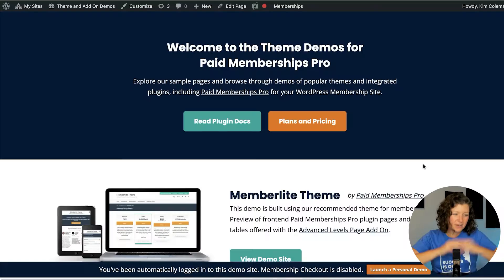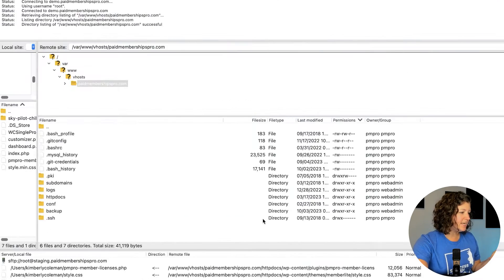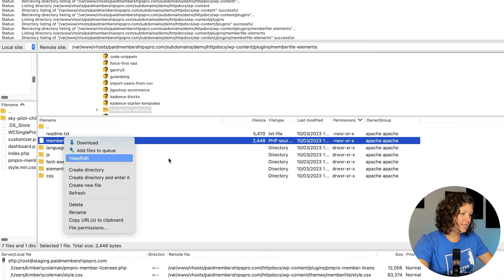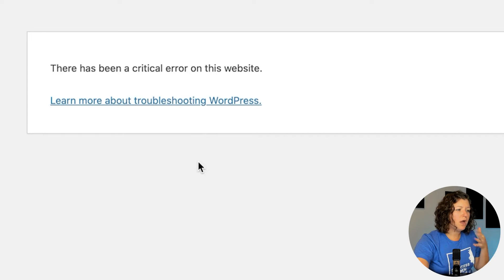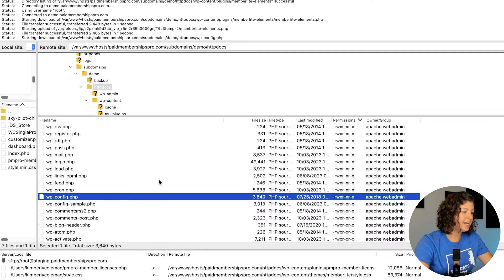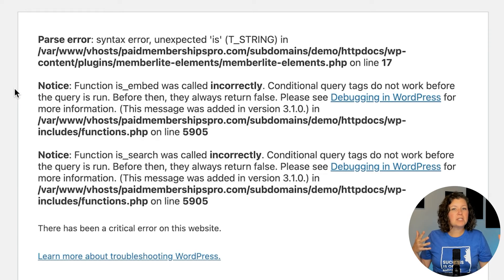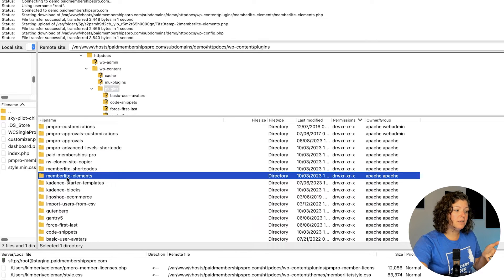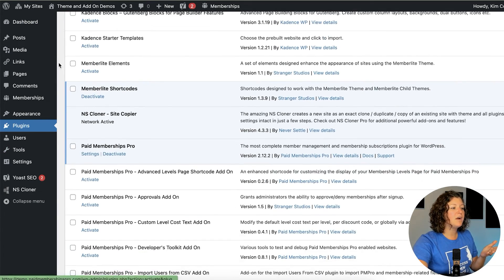How to Disable a WordPress Plugin Without WP Admin Access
Learn how to effortlessly deactivate a WordPress plugin even when you don't have access to the WP Admin dashboard. Discover step-by-step instructions and practical tips to regain control of your website's functionality without the need for admin privileges.

= Jump to: =
0:00 Intro
0:26 How to Disable a WordPress Plugin Without WP Admin Access
1:00 Beginning of Tutorial
2:10 Kim Enables Debugging
2:53 Kim Accesses Her S/FTP
3:18 Review
3:49 Outro